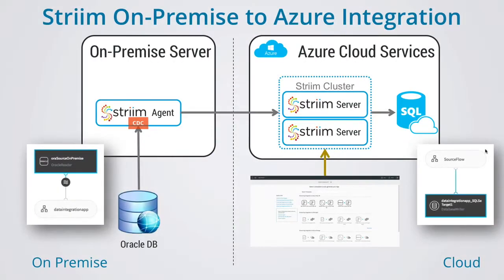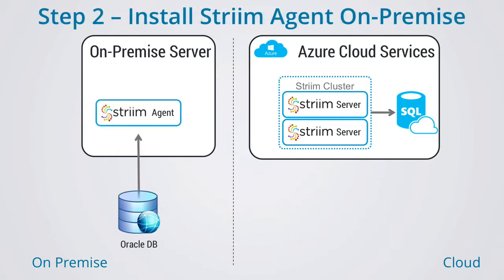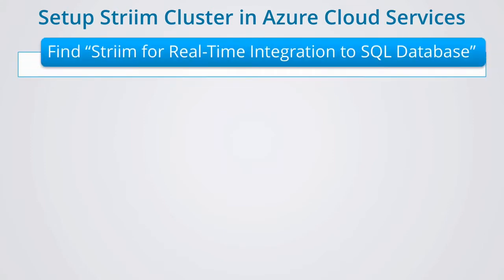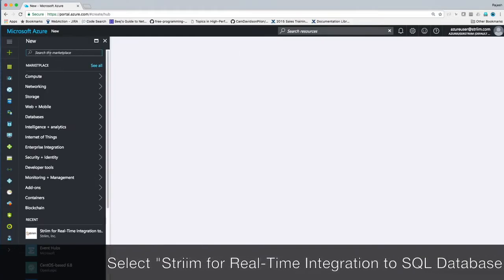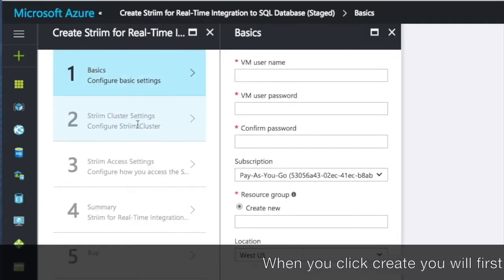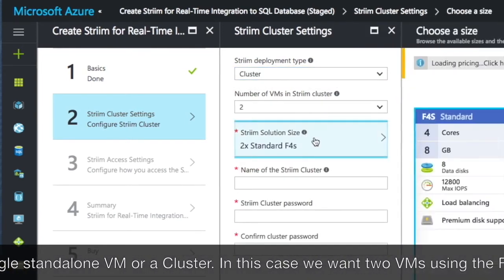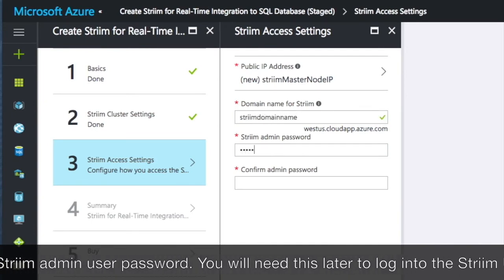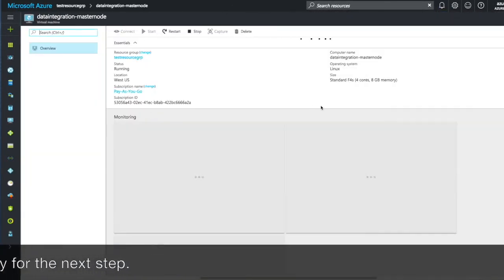Striim On Premise to Azure Integration Step 1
1. Set-up Striim Cluster in Azure
2. Install Striim Agent On-Premise
3. Create Oracle to Azure SQL Flow